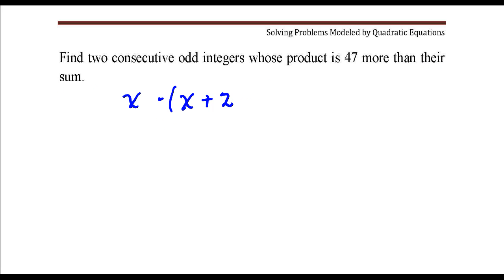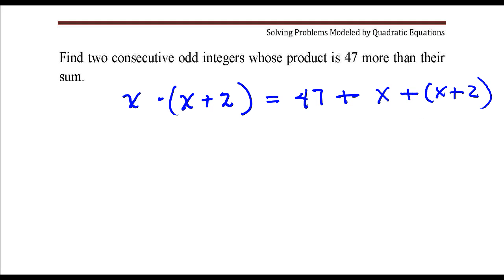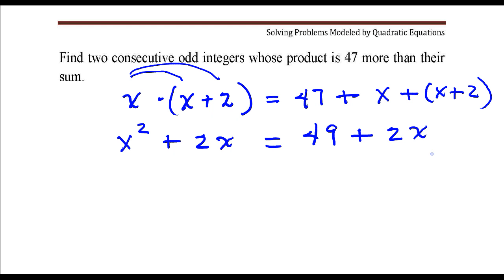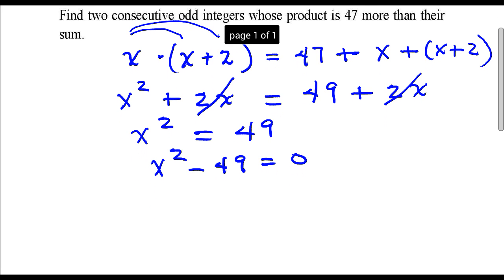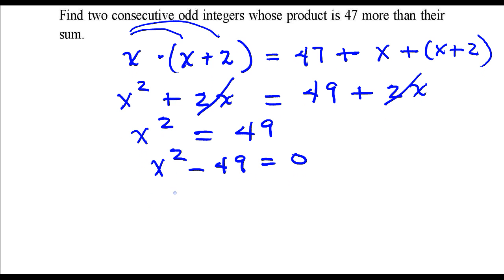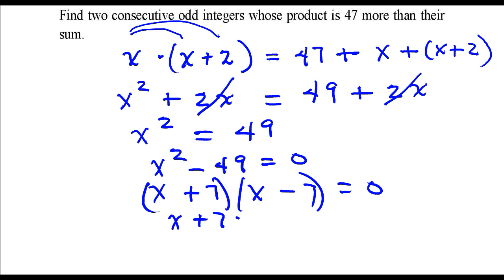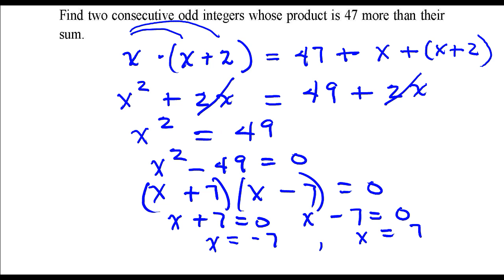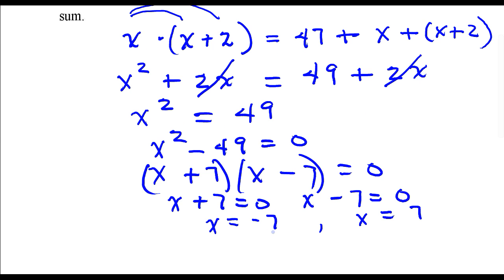Find two consecutive odd integers whose product is 47 more than their sum.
Solving problems modeled by quadratic equations.